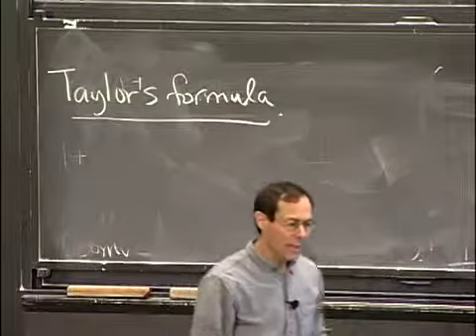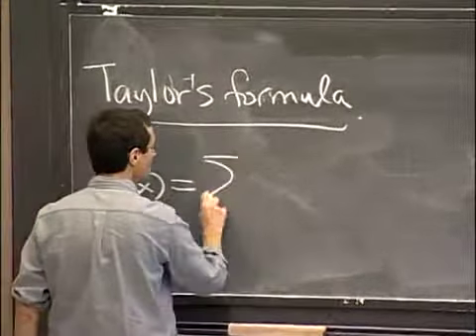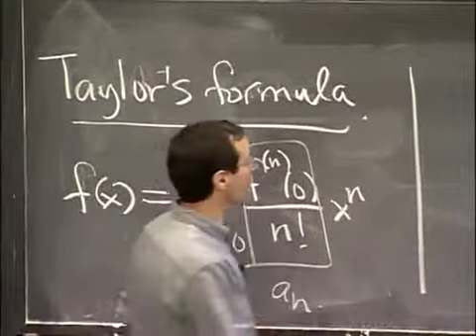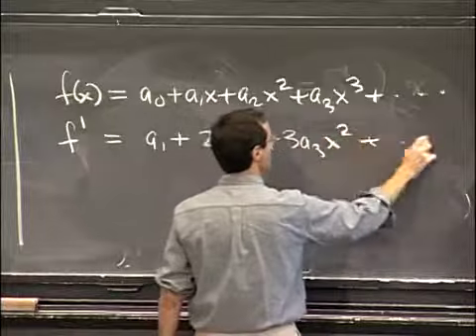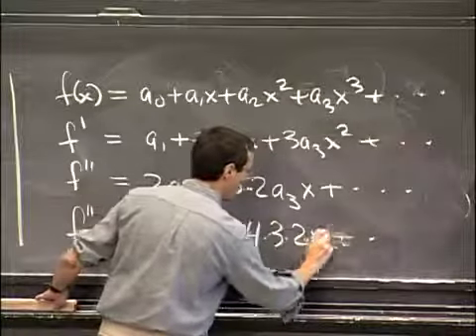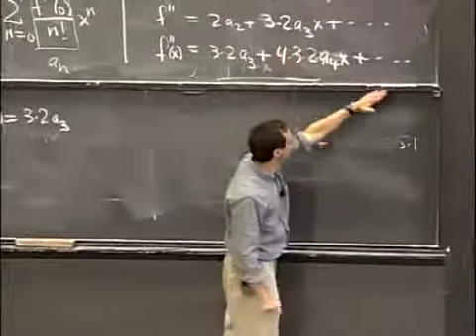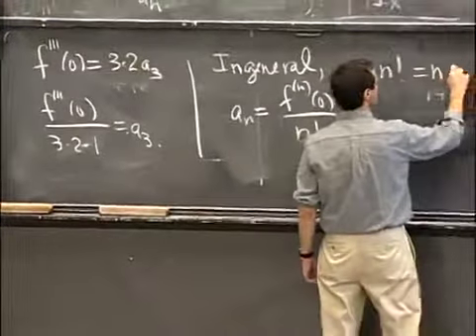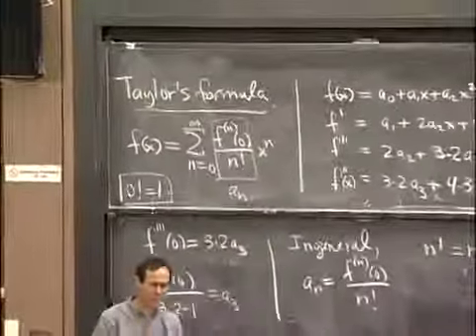Lec 38, 18 01, Single Variable Calculus, Taylor's Series, Taylor's Formula